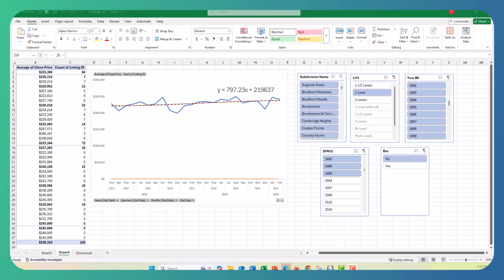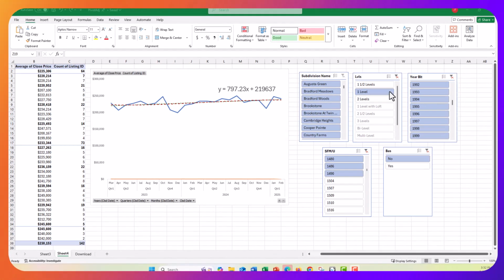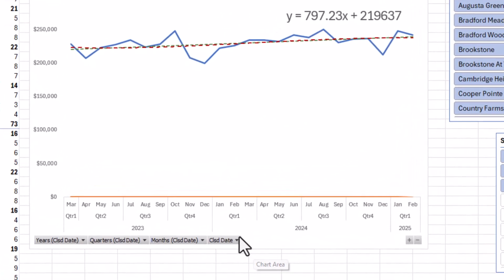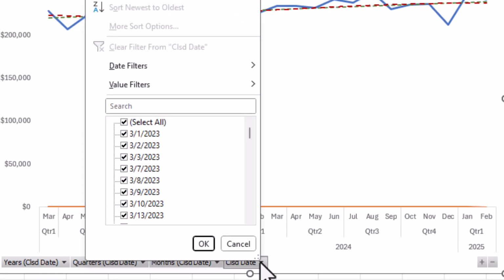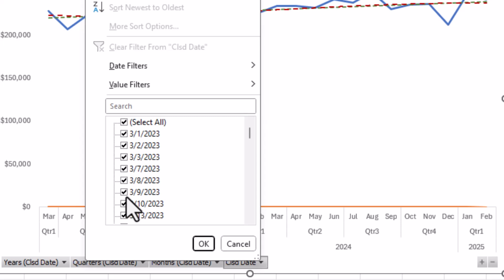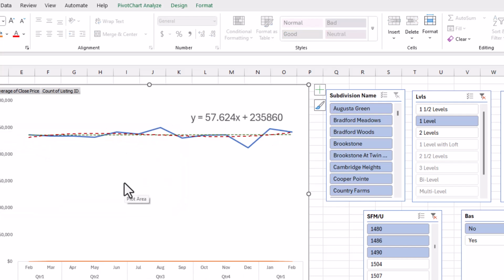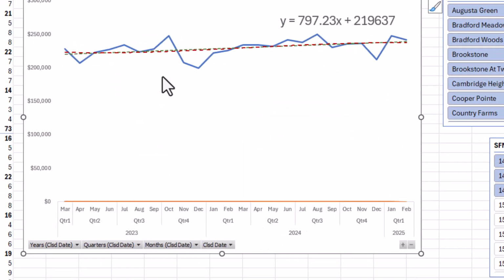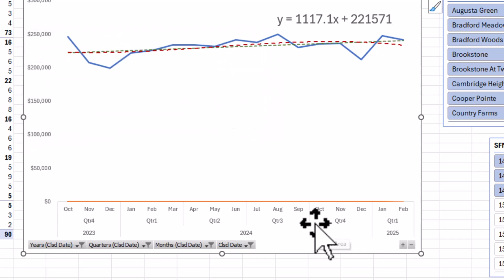Market Condition Adjustment based on Pending/Contract Date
This video illustrates how to develop the market condition or time adjustment for each comparable sale's Pending Date using a PivotChart in Excel.